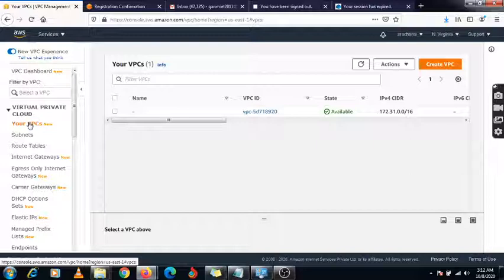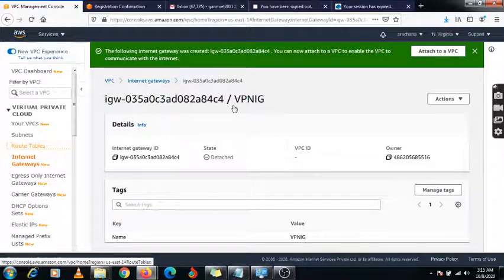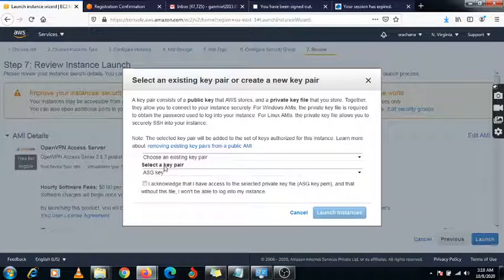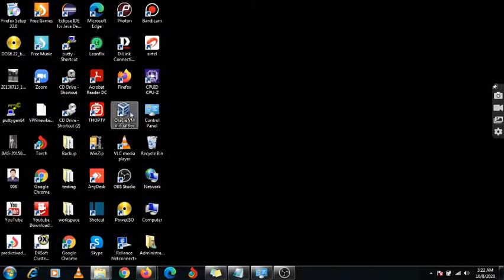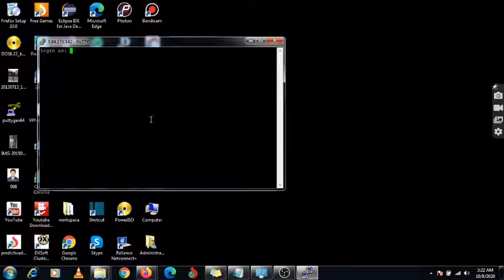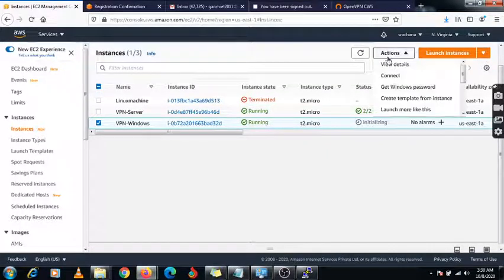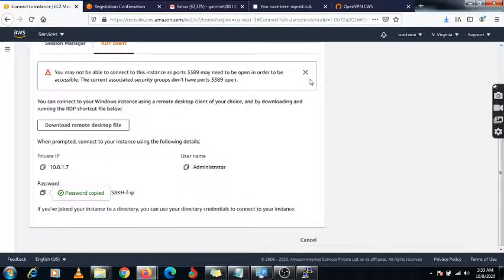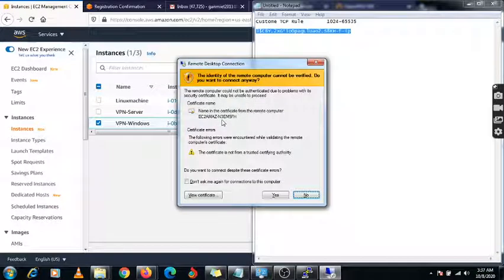9 How to Establish the VPN Connection in AWS to connect private Subnet Instances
VPN is nothing but a Virtual private network, with help of VPN we can connect our private servers scurely